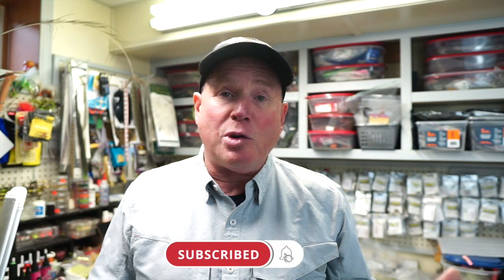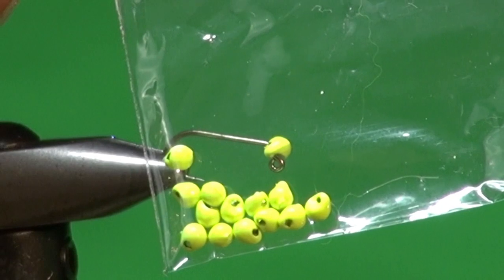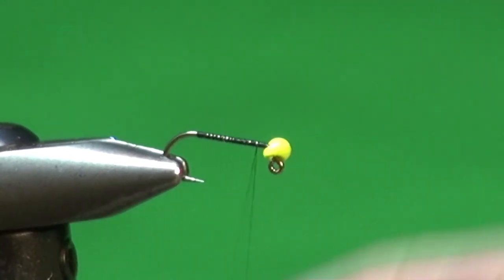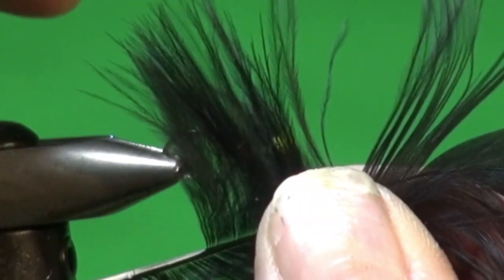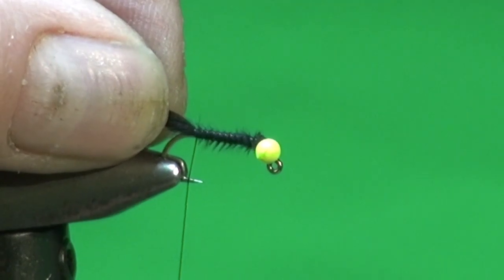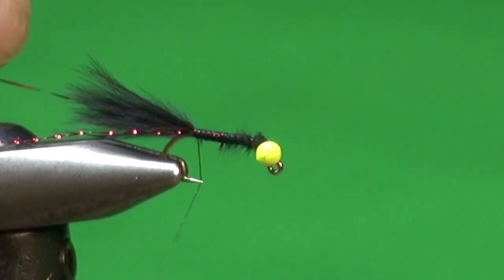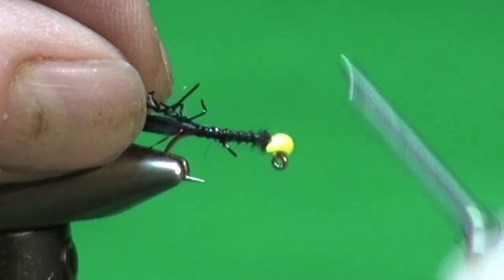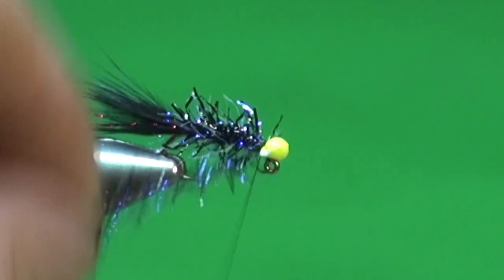Deadly Stillwater Pattern | Vampire Mini Leech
The Vampire Mini Leech has become one of my favorite micro, mini, or baby leech patterns.  Although it performs throughout the season it really shines in early spring or late fall when trout actively patrol the shallows.  The hi-vis fluorescent chartreuse bead also makes it an excellent depth water pattern too.

When suspending this pattern beneath an indicator be sure to use a clinch or improved clinch knot to attach the fly to encourage it to suspend in a horizontal manner.

Vampire Mini Leech

Thread: Black
Tail: Schlappen Marabou, Black Mixed With Two Strands of Crystal Flash, Red
Body: Brill, 5 MM, Black
Bead: Tungsten Head Turner Bead (THT) 7/64” (3.0 MM), Fl. Chartreuse

7/64" (3.0 MM) Tungsten Head Turner Bead (THT), Fl. Chartreuse